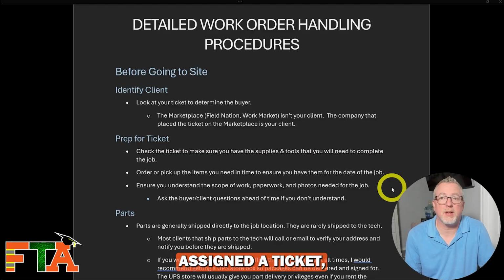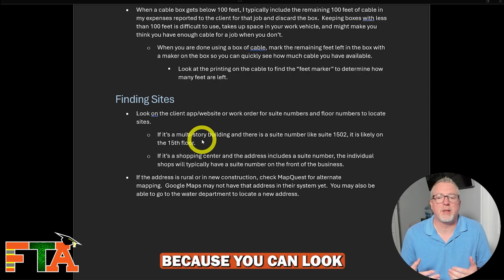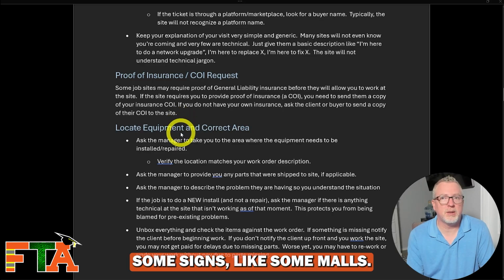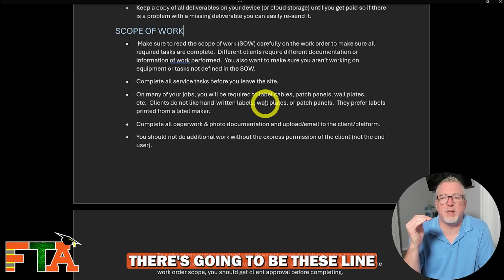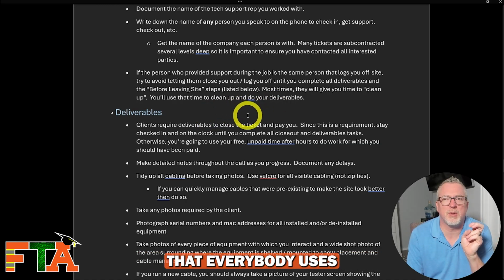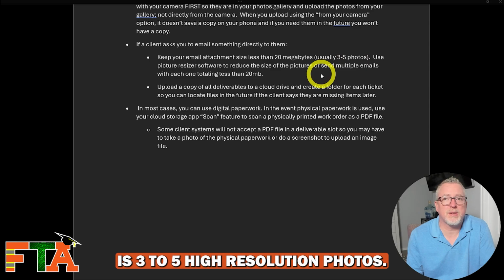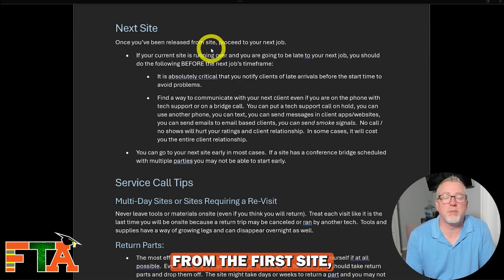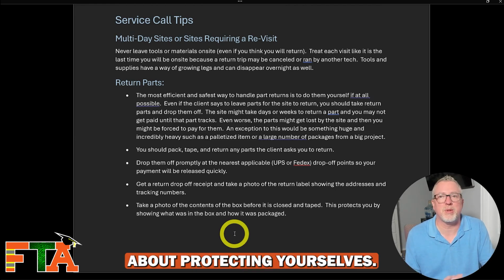Detailed Step-by-Step Guide to I.T. Contract Field Service Calls | Learn What I Teach My Technicians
Walk through the entire lifecycle of a service call with Michael from Field Tech Academy. This video covers everything from accepting a job ticket to getting your final payment. You'll learn how to prep for jobs, interact with clients, manage parts and tools, document your work, and close out tickets without hassle. Essential viewing to maximize your efficiency and profitability in the I.T. field tech industry.

Dive into the world of I.T. field tech contracting with this comprehensive guide. Whether you're new to platforms like Field Nation, WorkMarket, or CloudWork Pro, or an experienced technician looking to refine your process, this video is for you.

🤔 Have questions about:
Field Nation?
Work Market?
CloudWork Pro?

🎥 Video Summary:

In this video, Michael from Field Tech Academy shares his comprehensive guide for I.T. field technicians dealing with service calls. He covers preparation, client communication, managing equipment, and ensuring payment efficiency. Key points include:

Preparation: Understand your client, gather necessary supplies, and know the scope of work before arriving at the job site.
Client Interaction: Always verify who your client is, communicate clearly, and gather all required information during the job.
Documentation: Document everything from parts used to serial numbers, maintain records for billing and disputes.
Efficiency: Manage your time to avoid delays; check in early but start billing at the agreed time. Ensure you have all deliverables before leaving the site.
Billing and Payment: Be precise with expenses, mark up supplies for platform fees, and get approvals for overtime or additional work to guarantee payment.
Post-Job: Clean up, return parts correctly, and document everything for billing closure. Always communicate with clients if you're running late or if issues arise.

Michael emphasizes the importance of following a detailed process to prevent return trips, manage time effectively, and ensure you're paid promptly.